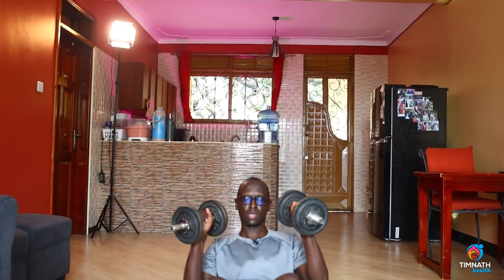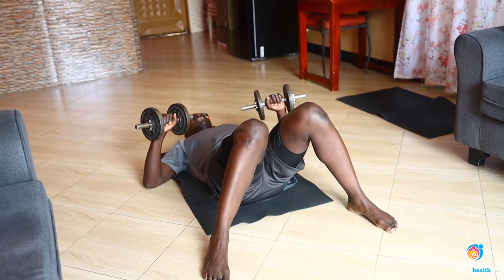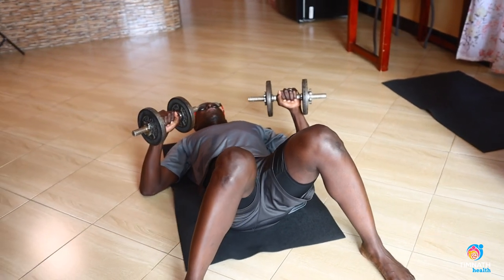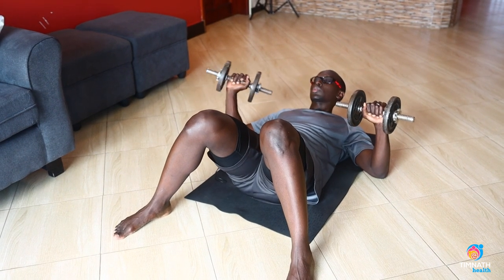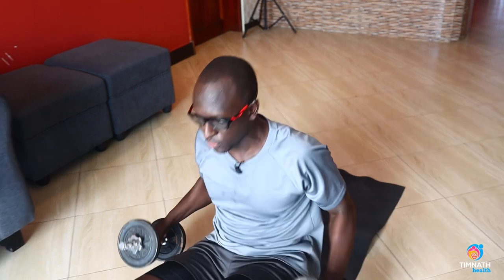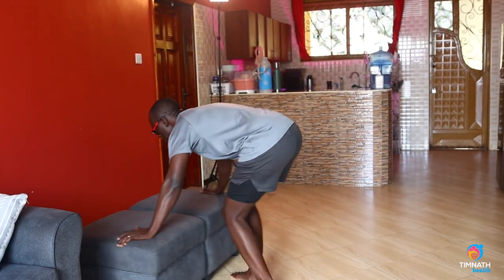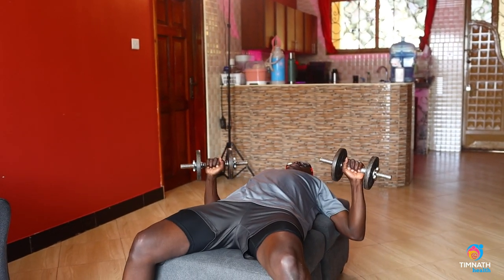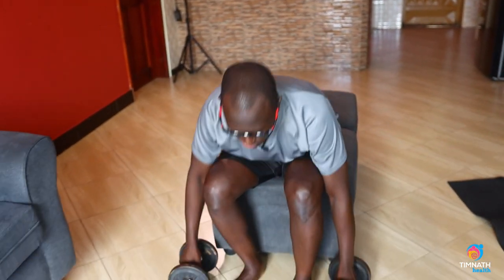Db Floor Press